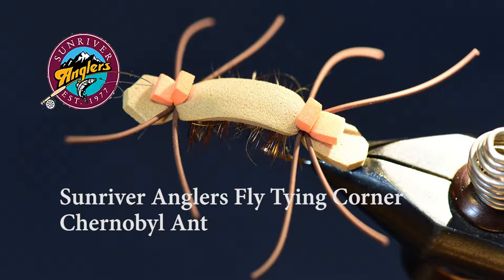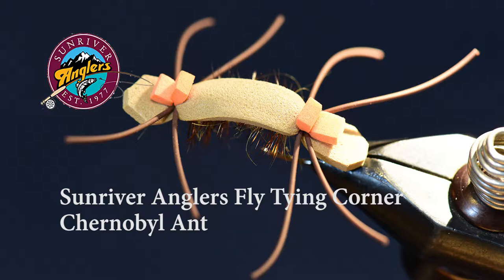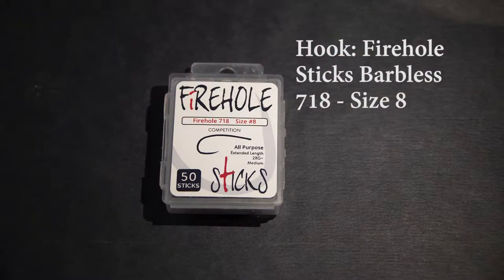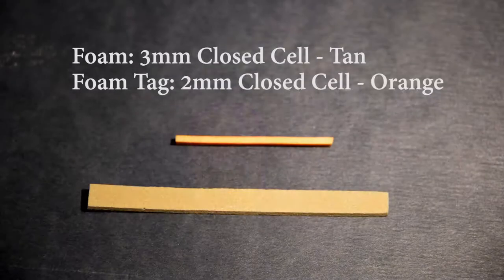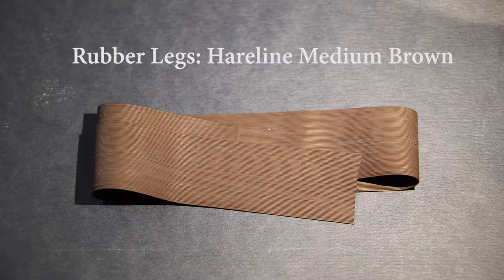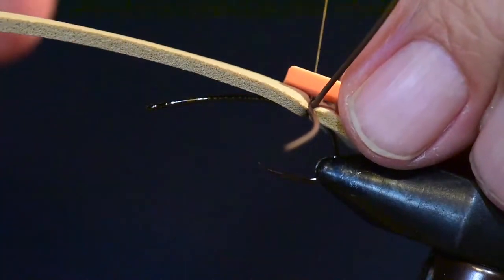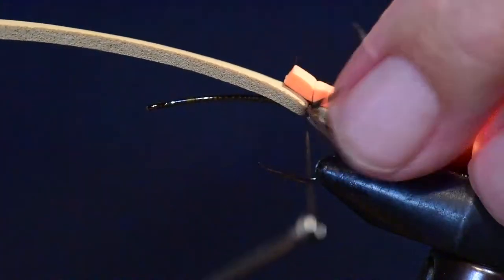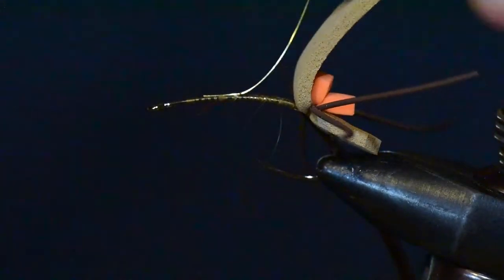Chernobyl Ant - Golden Stone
This past summer I was using a size 2 Chernobyl as a strike indicator in one of our Central Oregon Still Waters.  I was hanging a PT Nymph underneath, and was expecting a pull-down when a trout ate the nymph.  Go figure; a 23" rainbow came up and ate the Chernobyl and caused my heart to skip several beats when I saw the big snout rise up to envelop the fly.  Needless to say, I keep these in my box for occasions just like that day at Hosmer.  This video will lead you through the steps to tie this easy pattern.  Enjoy and tight lines!